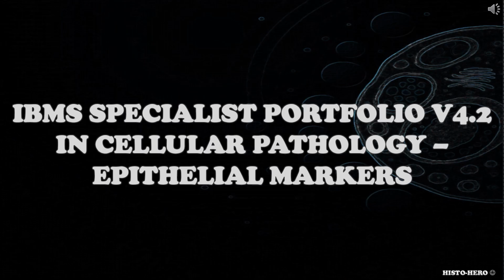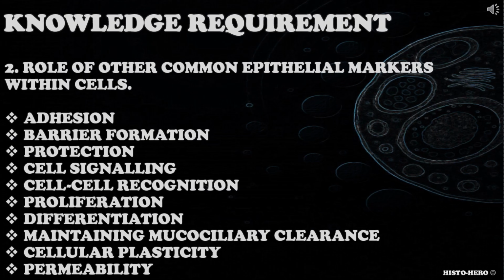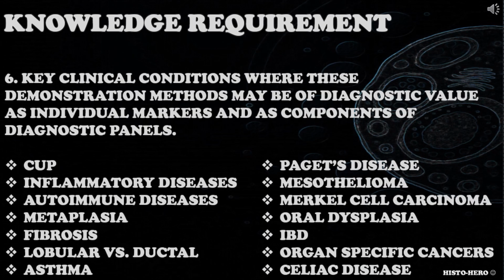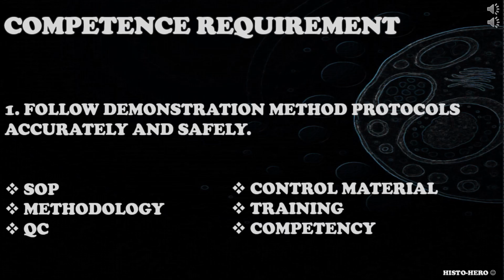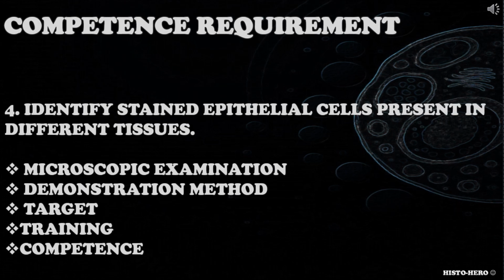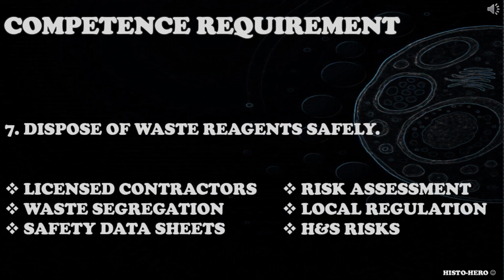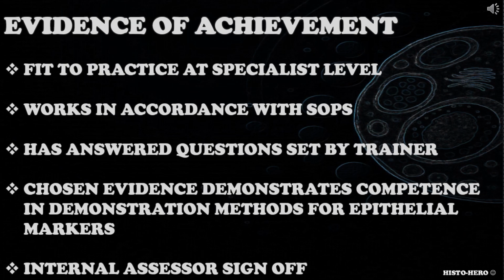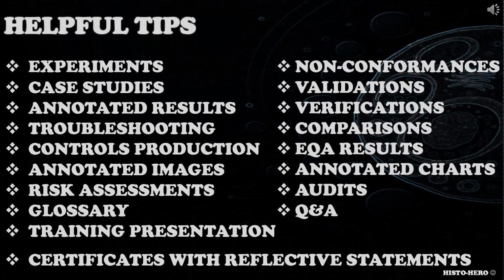IBMS SPECIALIST PORTFOLIO V4.2 - EPITHELIAL MARKERS (for trainee)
This video is about Epithelial markers which is part of the IBMS specialist portfolio in cellular pathology.